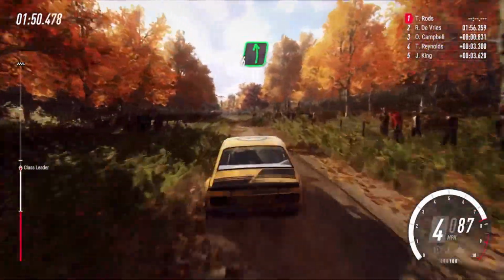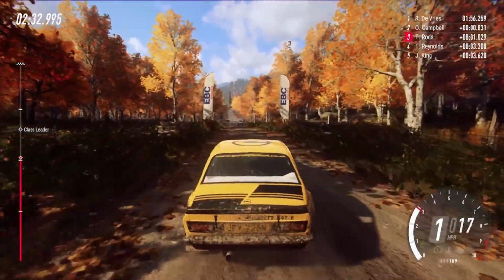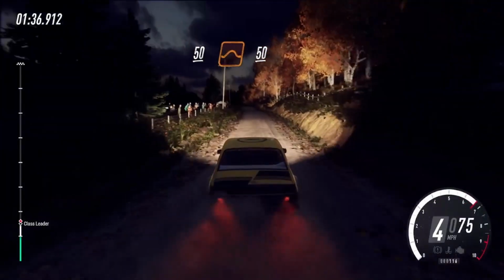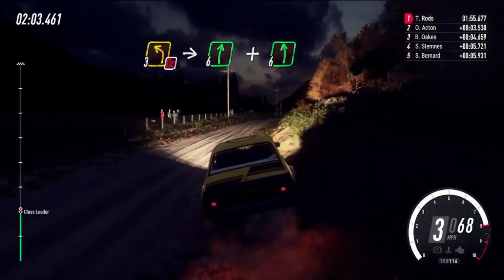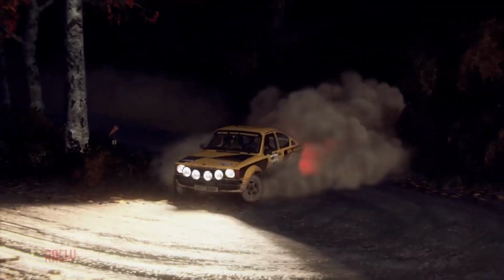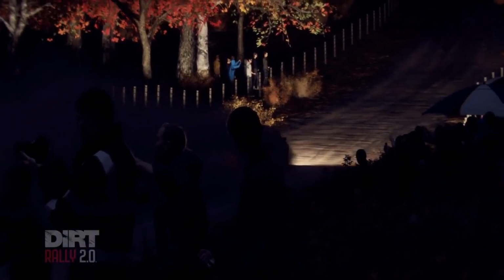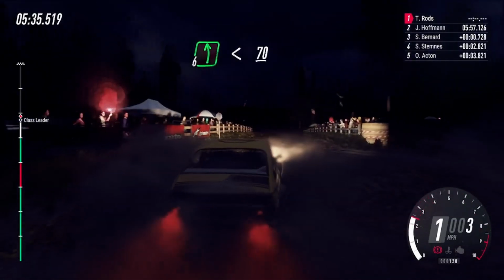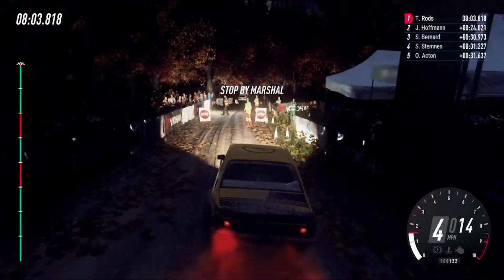Dirt Rally 2.0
In todays video I show you a game I have been playing on my own. This dirt rally game is super intense and is not lenient at all! buckle up and hang on. Its going to be a bumpy ride.